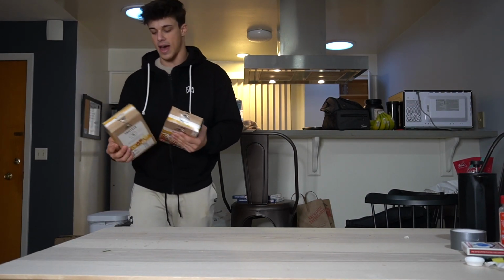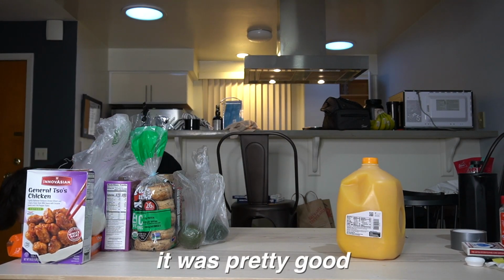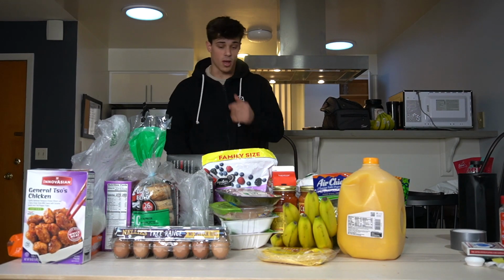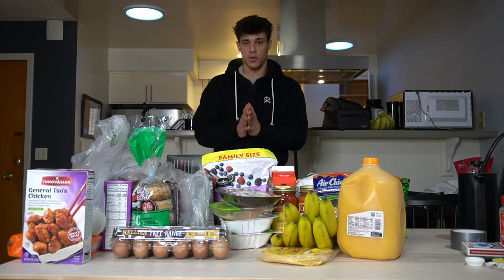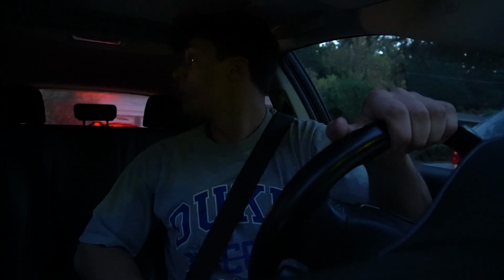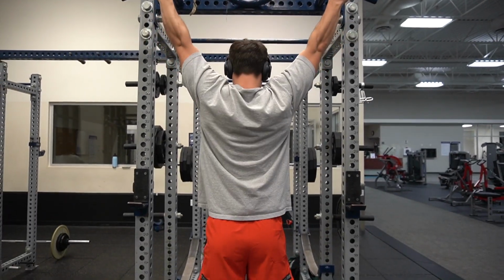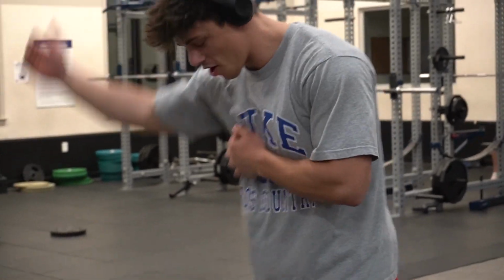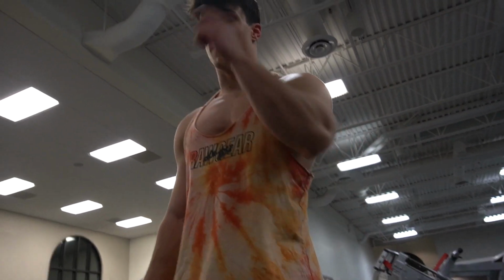BULKING ON A BUDGET | Cheap Bulking Grocery Haul As a College Student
Todays Topics: bulking on a budget, grocery shopping, going to workout and hit a back and biceps workout, vlogging my day

fitness
athlete
gym
diet
workout
working out
rawgear
fit
muscle
fitness influencer
Koda Kammer
lifting
lifting weights
bodybuilding
gym motivation
workout motivation